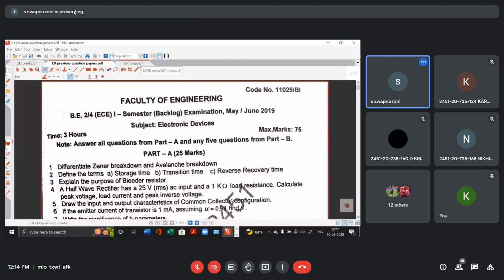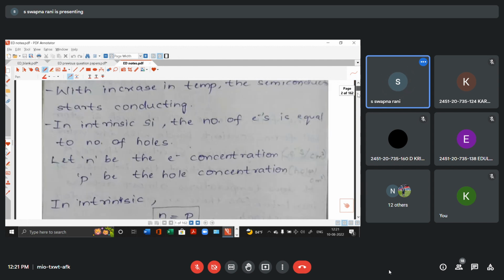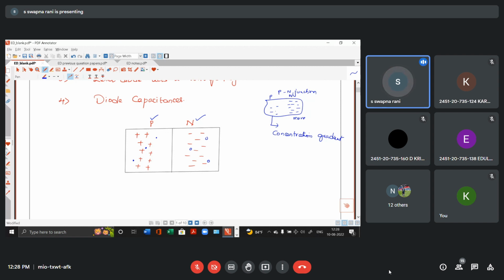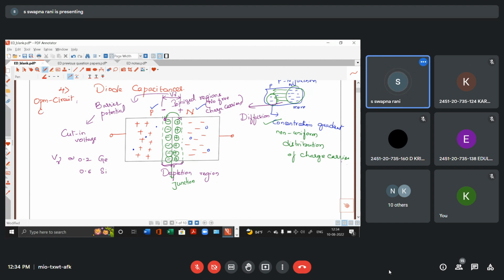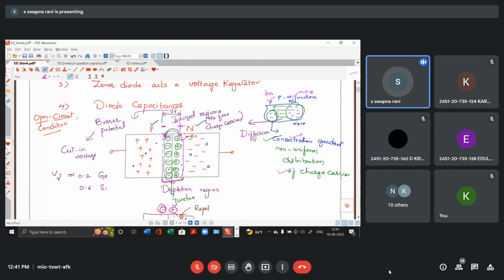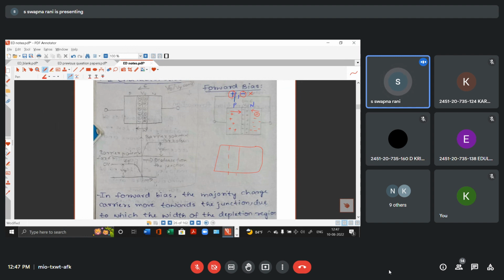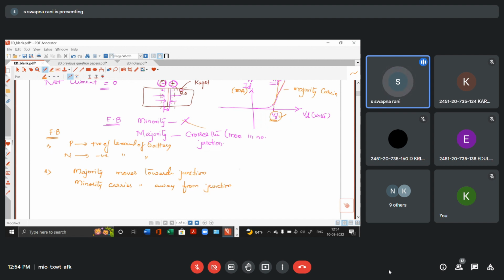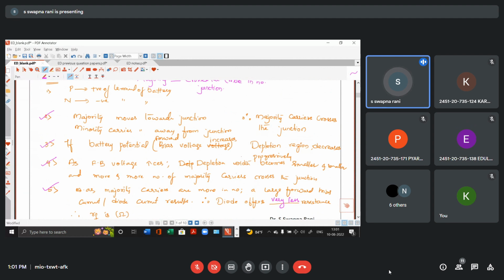ED Remedial 1 2022 08 10